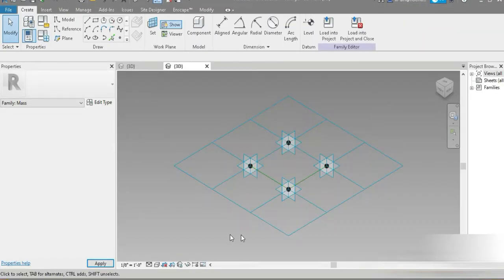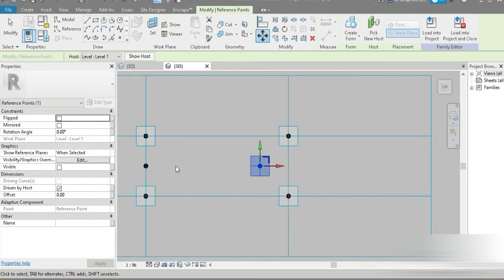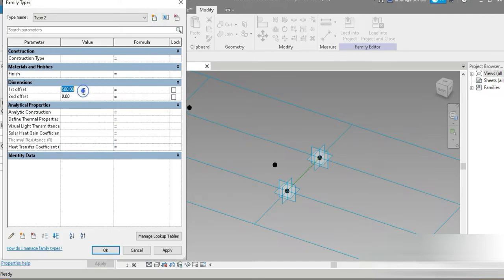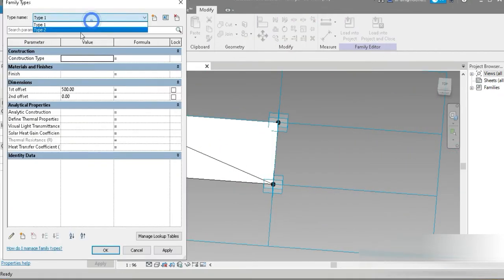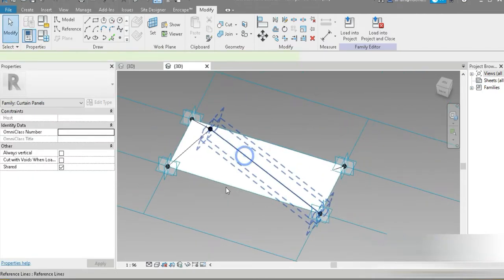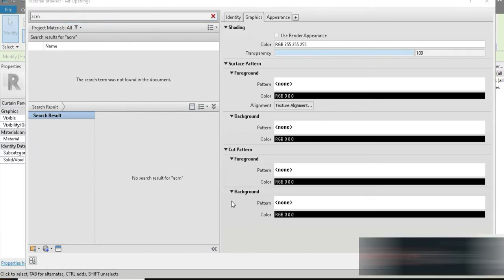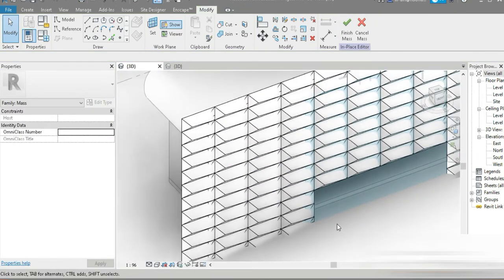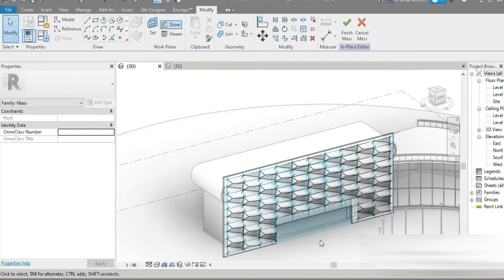BIM Revit Tutorial = Beautiful Façade in Revit | parametric adaptive family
BeautifulFaçade in
BIM Revit Tutorial